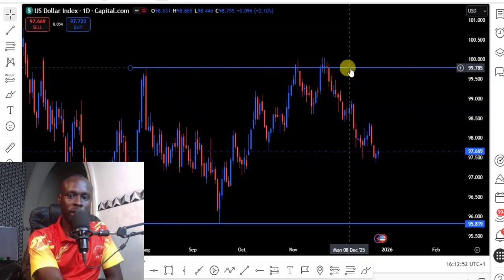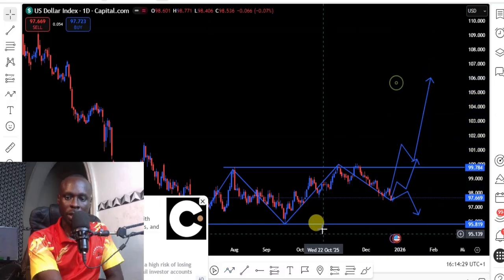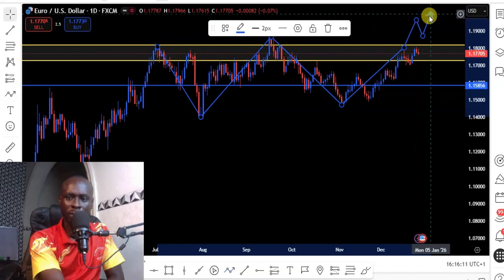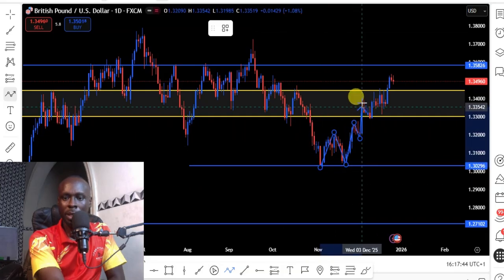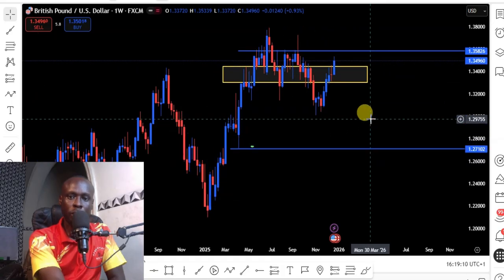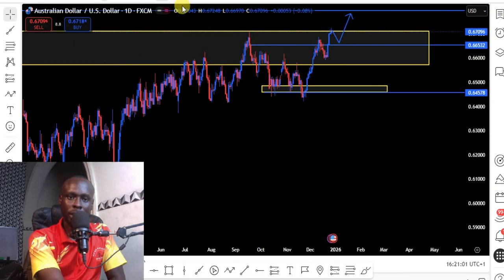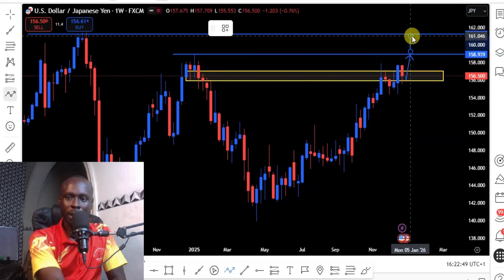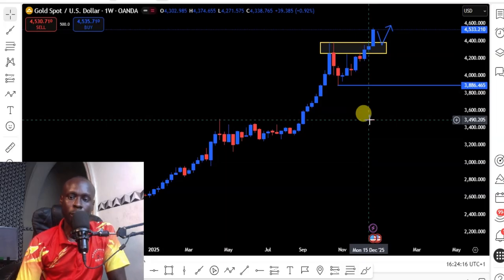FOREX WEEKLY ANALYSIS: GBPUSD, EURUSD, USDJPY, Gold Setup for [Dec 29 - 2 Jan, 2026]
In this Forex weekly analysis you will Get my complete USDJPY forecast, XAUUSD forecast, and swing trading setups for this week! I analyze 6 major currency pairs with clear support/resistance levels and actionable trade ideas for December 29-2 Jan, 2026. 18 years of full-time trading experience distilled into one weekly forex forecast.

Introduction - Weekly Forex Forecast Overview
USDJPY Forecast - Key Levels & Trade Setups
AUDUSD Analysis - Support and Resistance Zones
EURUSD Forecast - Swing Trading Opportunities
GBPUSD Weekly Analysis - Breakout Potential
DXY Index - Dollar Strength Analysis
12:33 XAUUSD Forecast - Gold Price Predictions & Targets

📚 WANT DAILY ANALYSIS & TRADE ALERTS?
Join ZEALFX TRADING ACADEMY for exclusive swing trading strategies, live market updates, and personalized coaching from a trader with 18 years of experience.

Paid community: $20/monthly for daily analysis + trade alerts
1-on-1 coaching: $200/ 2MONTH

🎯 PAIRS COVERED THIS WEEK:
Perfect for swing trading and position trading strategies heading into the December 29 - 2 Jan trading week.